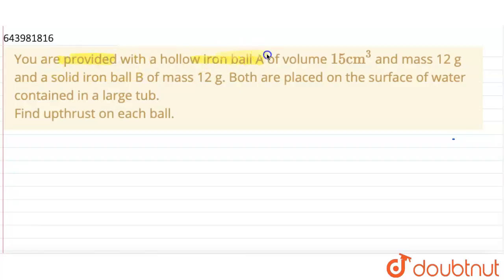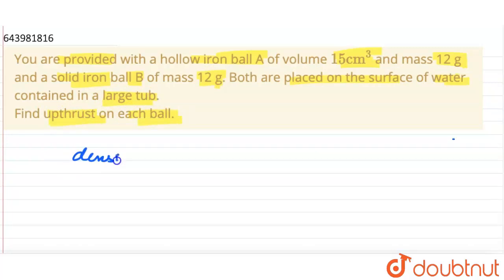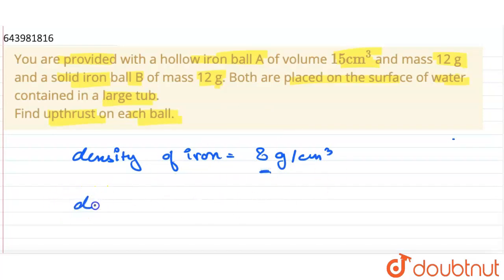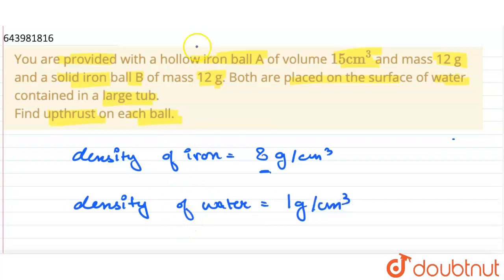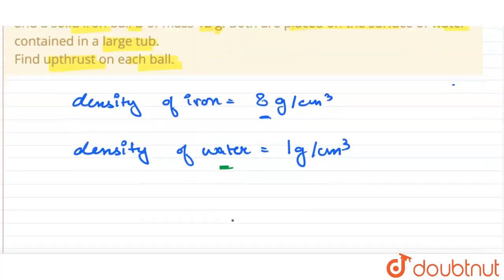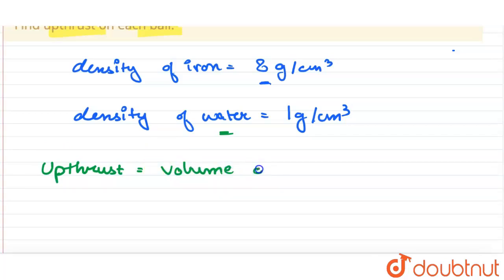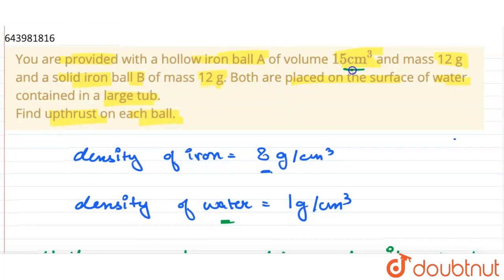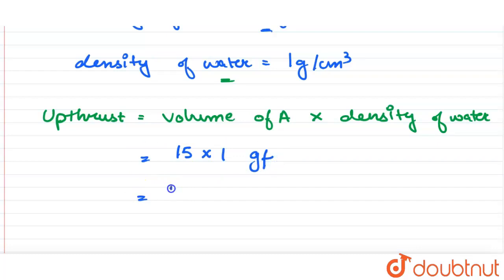You are provided with a hollow iron ball A of volume 15 cm^3 and mass 12 g and a solid iron ball...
You are provided with a hollow iron ball A of volume 15 cm^3 and mass 12 g and a solid iron ball B of mass 12 g. Both are placed on the surface of water contained in a large tub.Find upthrust on each ball.
Class: 9
Subject: PHYSICS
Chapter: FLUIDS
Board:ICSE

👉 Have Any Query? Ask Us.